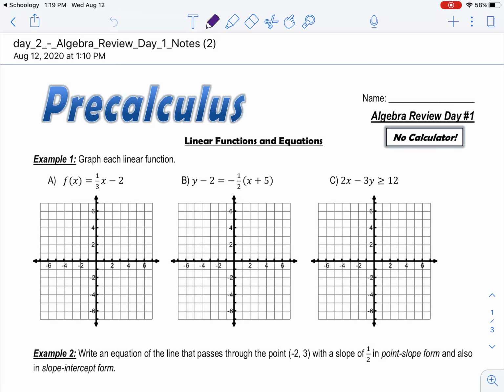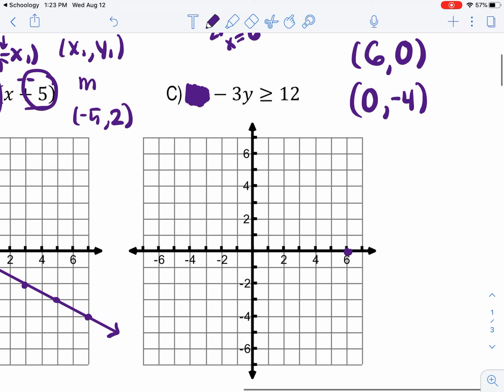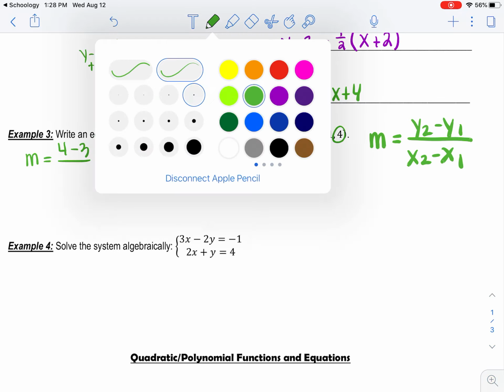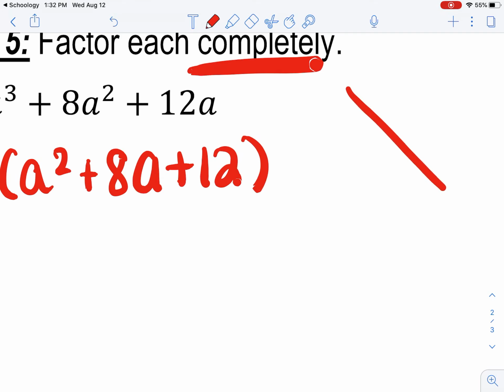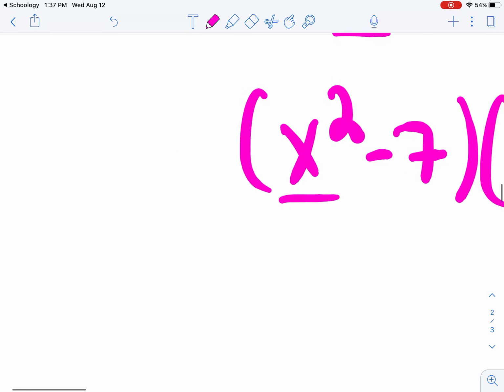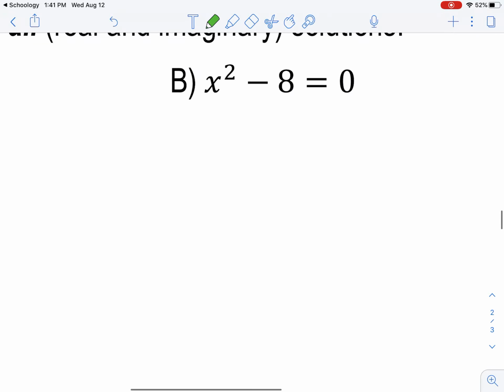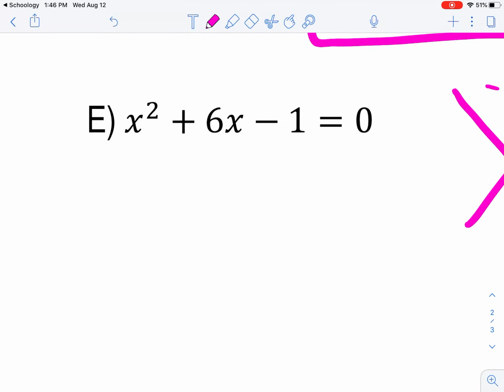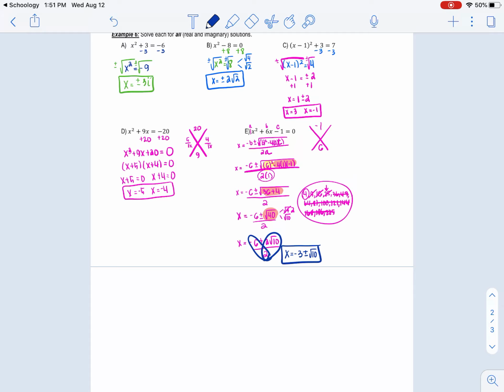Day 1 - Algebra Review Day 1